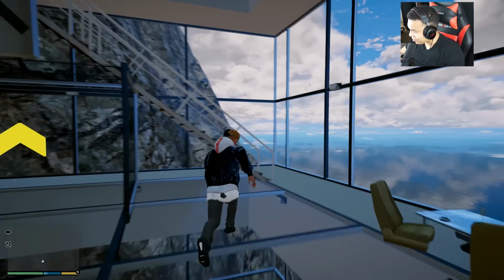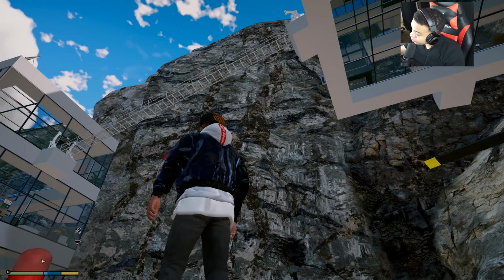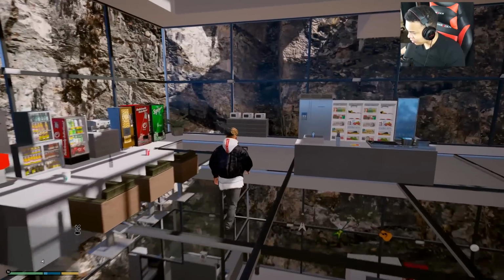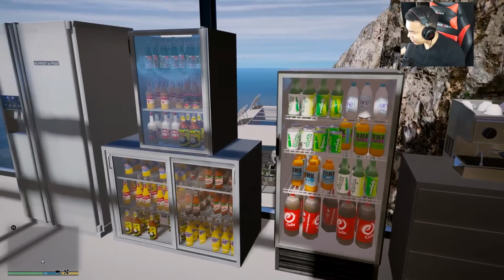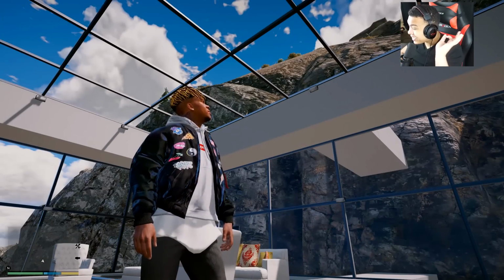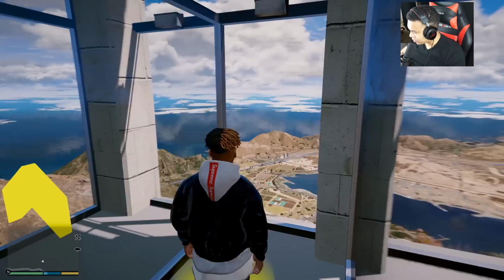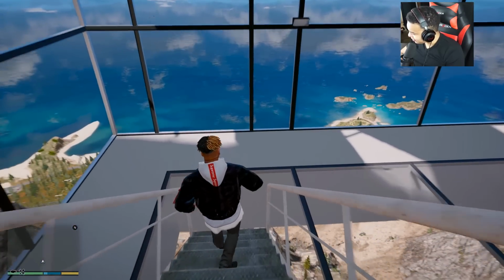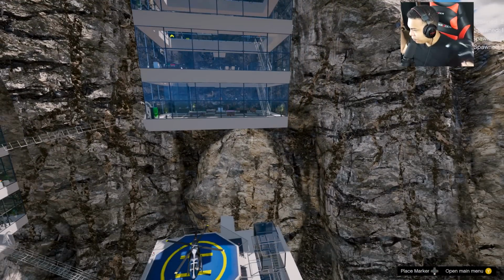GTA 5 REAL LIFE MOD #303 - 50 MILLION DOLLAR GLASS MANSION! (GTA 5 Mods)